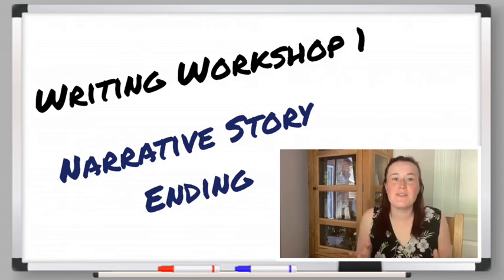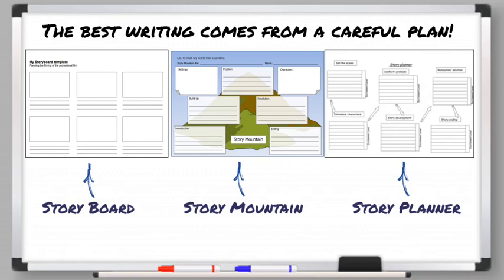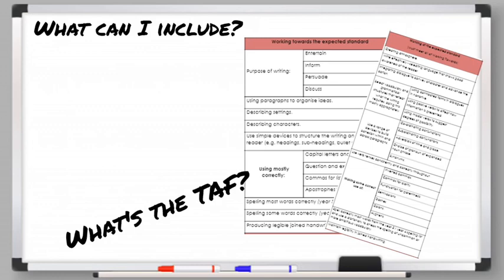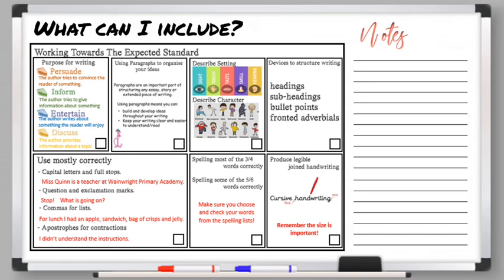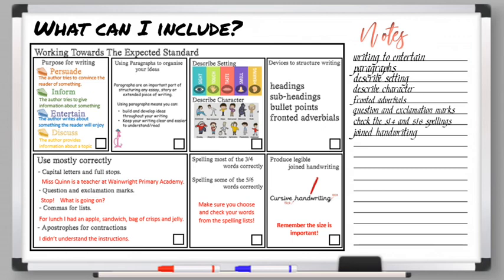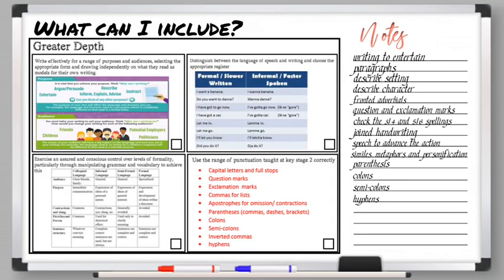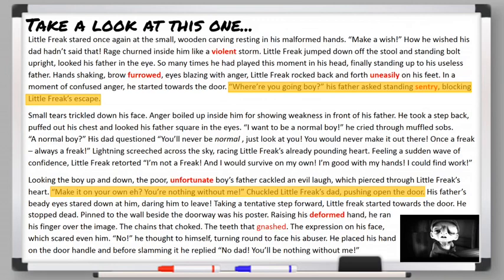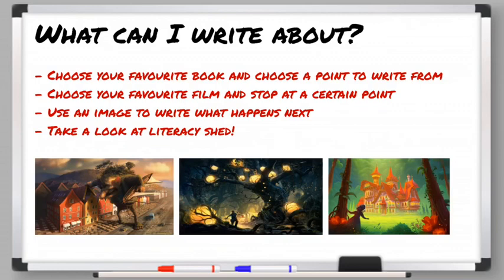Ending your own narrative story|| ks2 writing workshop: Year 5 and 6 home learning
Hi everyone, here is a video all about writing your own ending to a story. I also share some of my teacher top tips for the best year 6 writing you can produce!